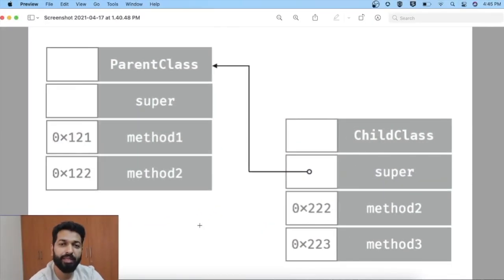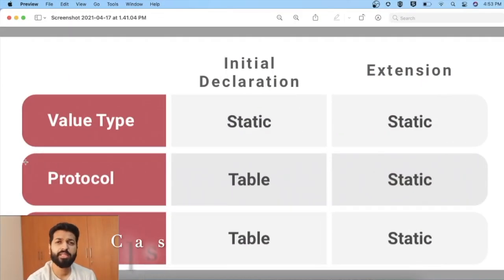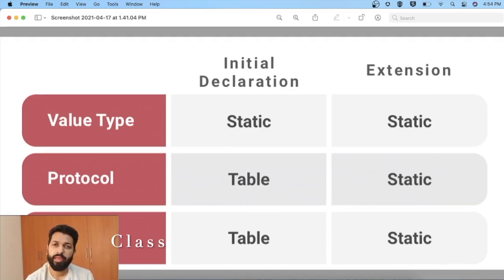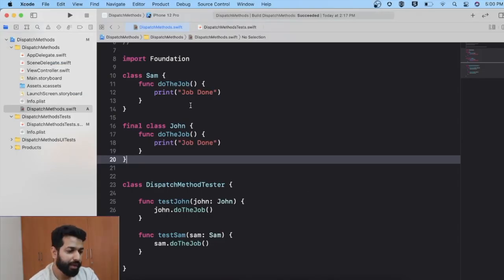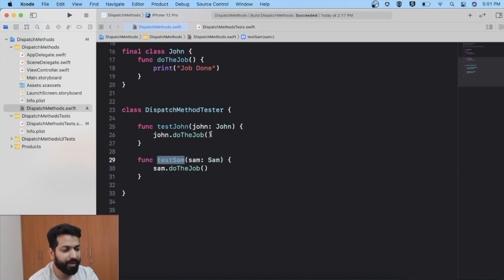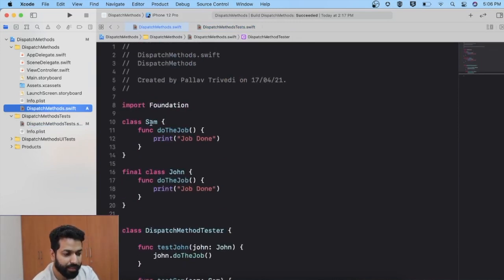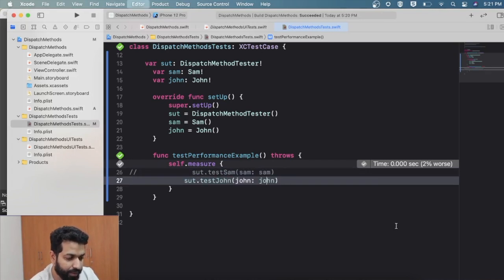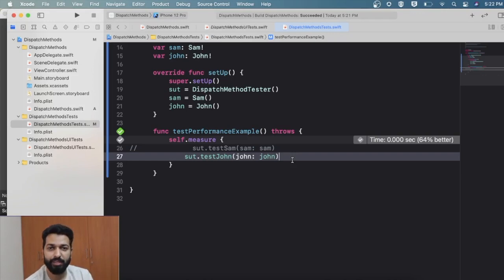Method Dispatch in Swift | Static | Dynamic | Message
Method Dispatch directly impacts the performance of the app, yet it gets the least attention.
In this video, I explained what is method dispatch, its types (Direct, Table, Message), witness table, how Swift decides when to use which type of method dispatch and everything else that falls in the scope.

As an implementation of the theory, video shows the comparison between the performance of Static Dispatch and Dynamic Dispatch using test cases (I bet that results will make you think).

For more details, you can refer this document for SIL (Swift Intermediate Language). It’s about how Swift is made.
Try searching ‘dispatch’ in the doc.

You can read about the things that I’ve skipped (due to the length of the video) in this article. It is very descriptive.

Chapters 👇🏼
0:00 Start
0:34 Interview Questions answered in the video
1:28 What is Method Dispatch
3:18 Static (Direct) Dispatch
4:07 Dynamic (Table) Dispatch
5:44 Message Dispatch
6:46 How Swift decides which type to use
8:29 Performance comparison using test cases